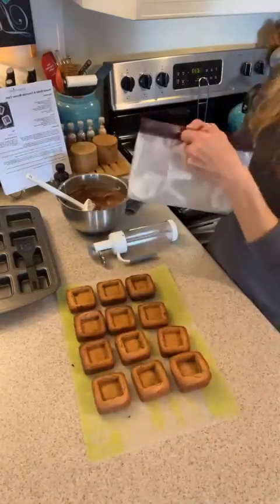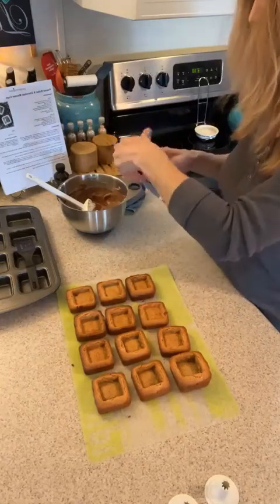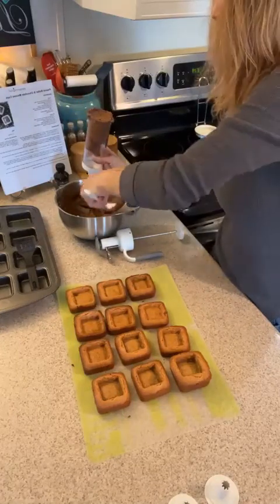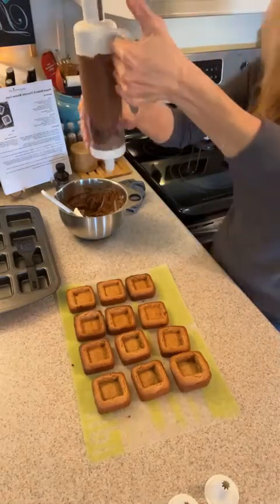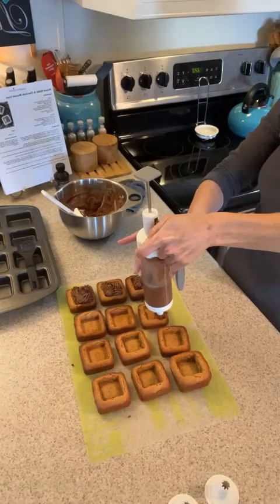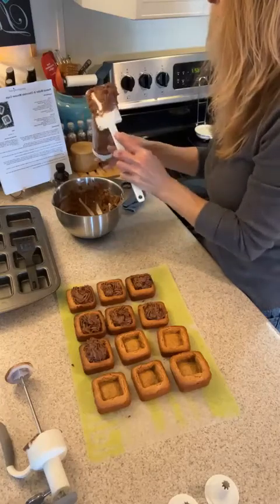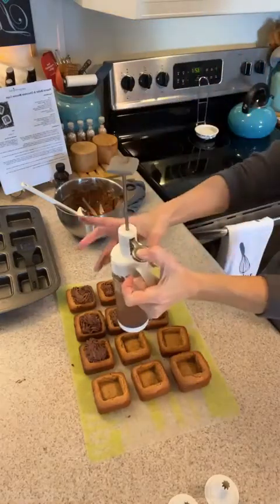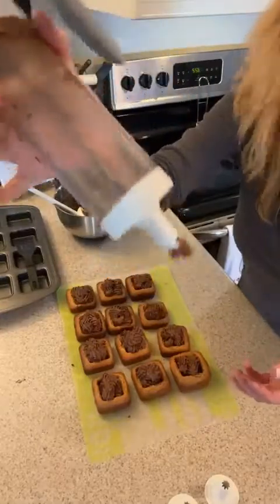Pampered Chef Lisa Rodriguez using the Easy-Accent Decorator in the kitchen!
Watch as I fill the wells of my peanut butter cups with chocolate mousse! No mess and super fancy looking!! I'm not a professional but my products make me bake like one!!